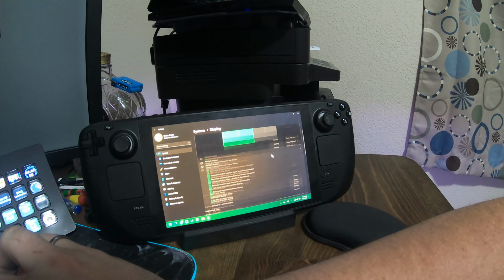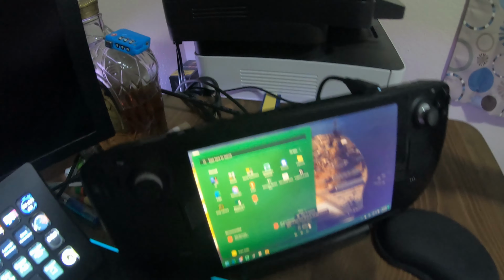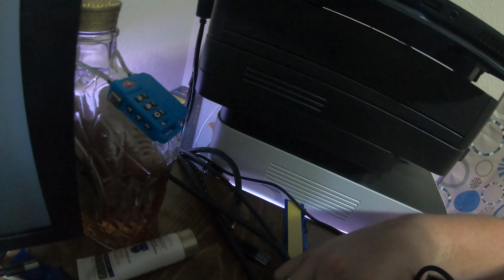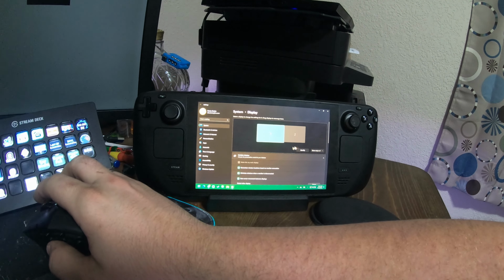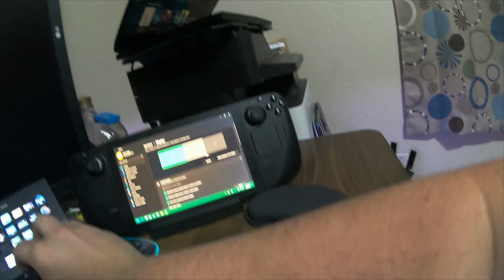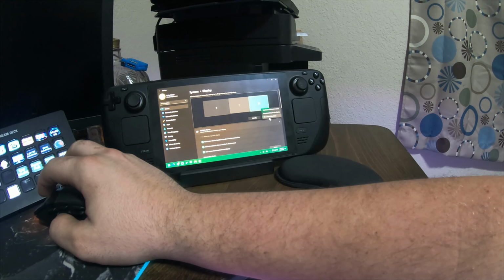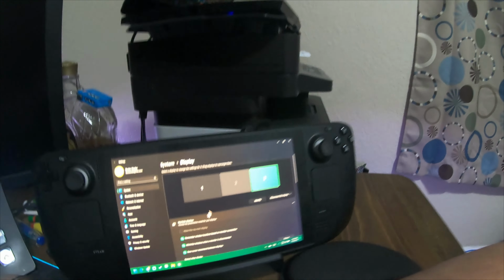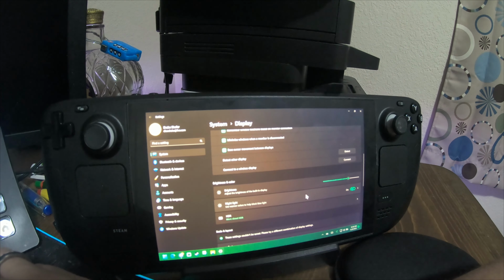Installing Steam Deck